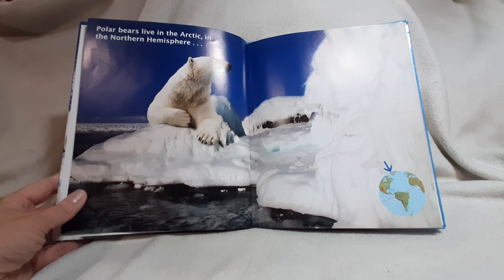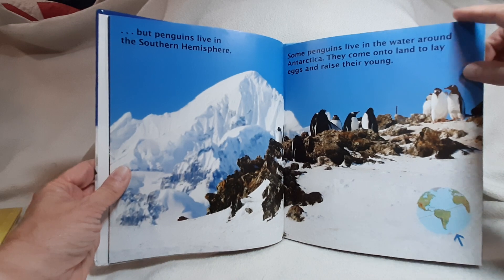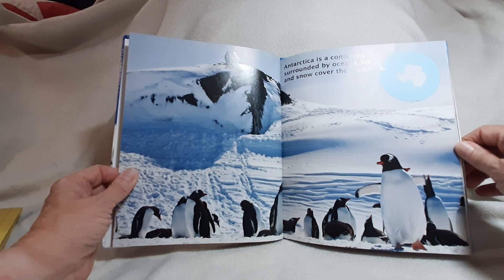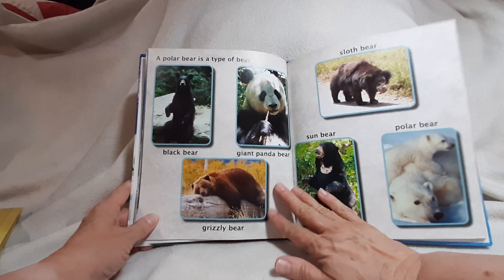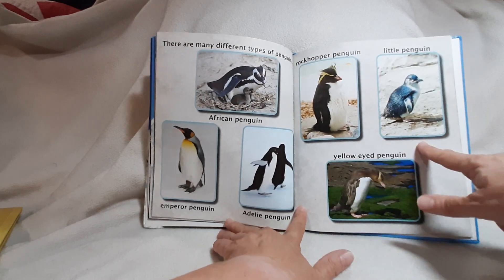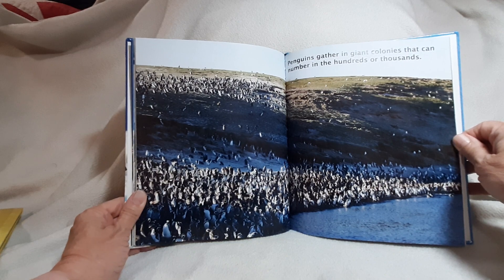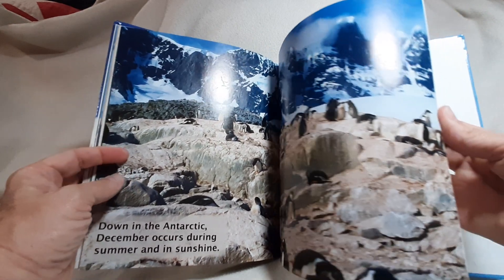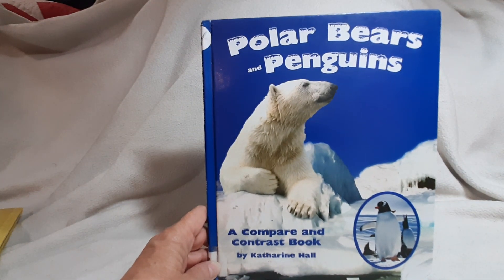Polar Bears and Penguins: A Compare and Contract Book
Written by Katherine Hall.

Polar Bear, penguins, animals, adaptation/biology